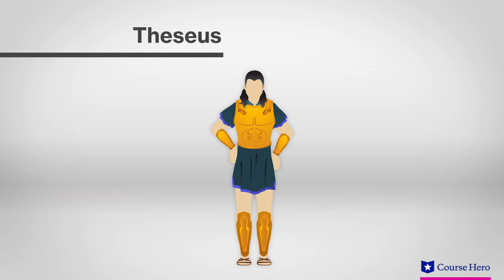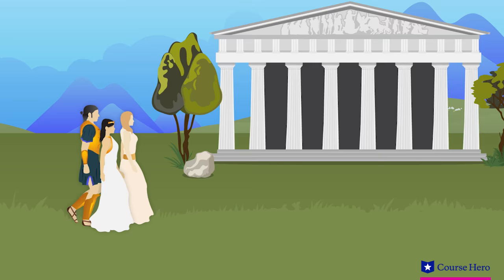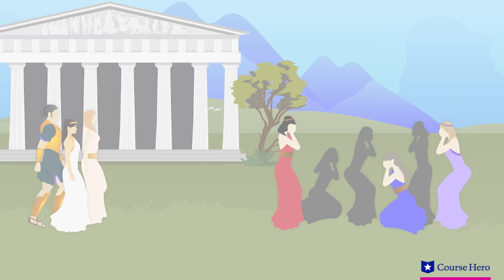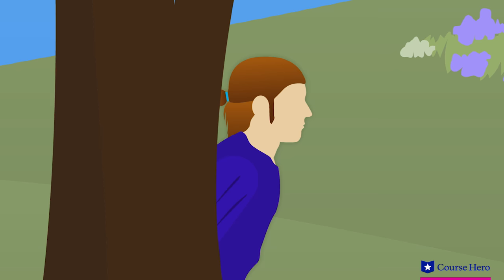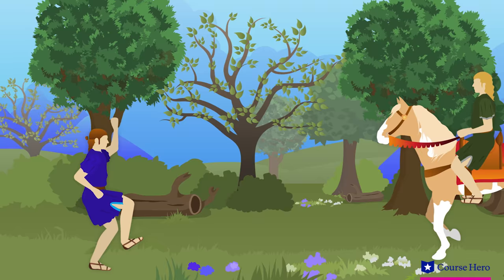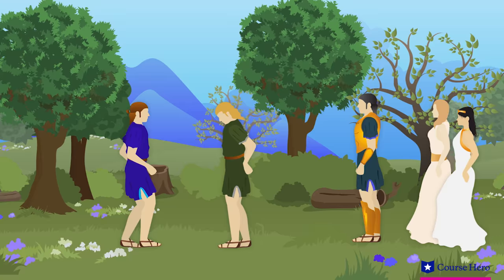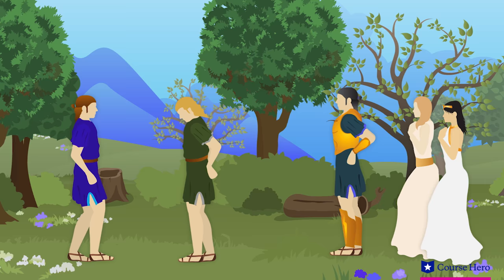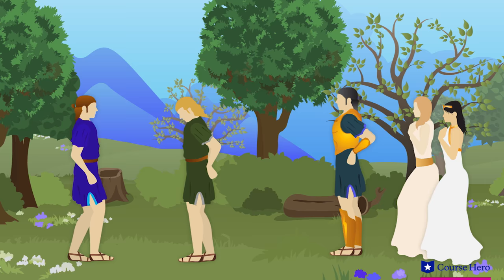The Canterbury Tales | The Knight's Tale Summary & Analysis | Geoffrey Chaucer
Summarize videos instantly with our Course Assistant plugin, and enjoy AI-generated quizzes The Canterbury Tales summary and analysis in under five minutes.  Geoffery Chaucer's classic anthology of stories is perhaps the most famous piece of Middle English literature.  This video provides an in-depth summary and analysis of The Knight's Tale from Geoffrey Chaucer's collection of stories The Canterbury Tales.

Download the free study guide and infographic for Geoffrey Chaucer's collection of stories The Canterbury Tales